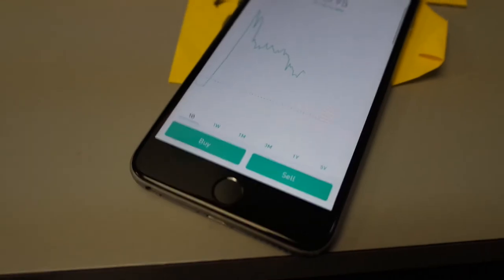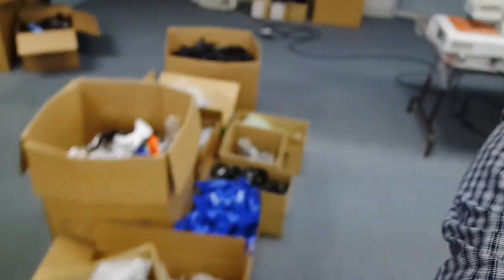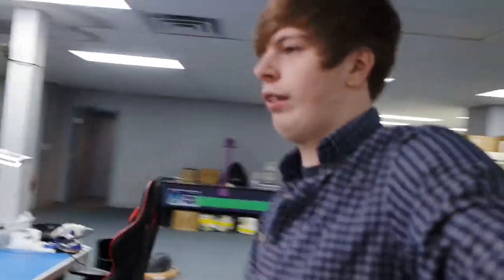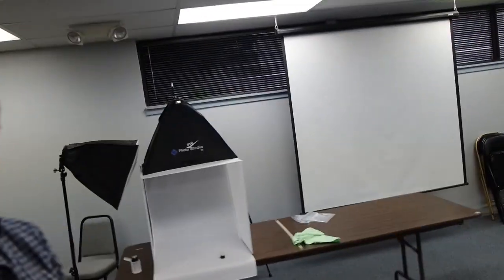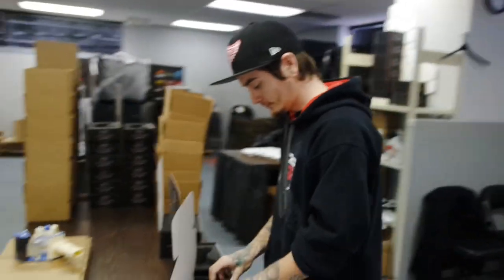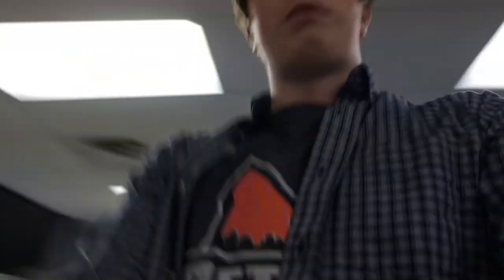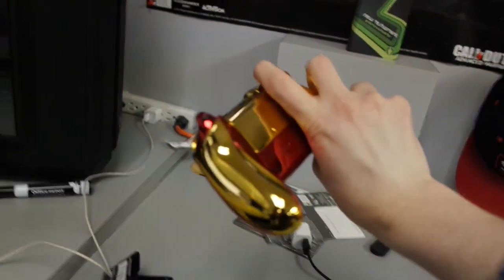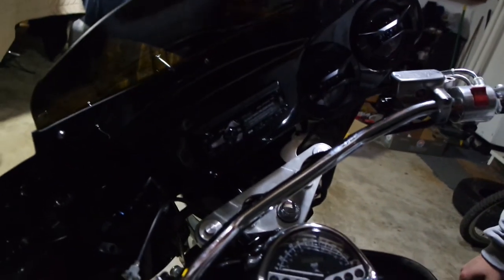Cinch Gaming Office Tour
Stay Classy Detroit

Stay Updated: Twitter.com/MESJake